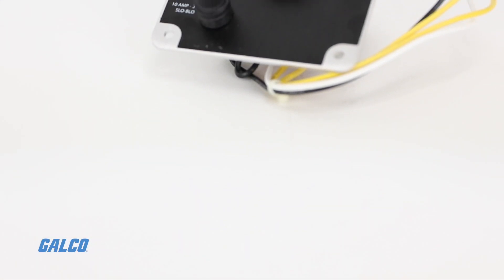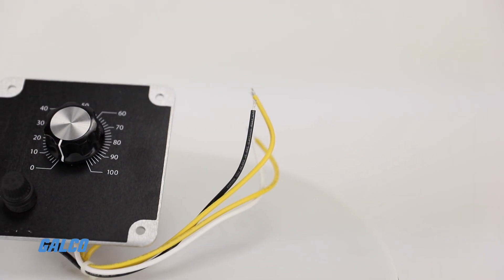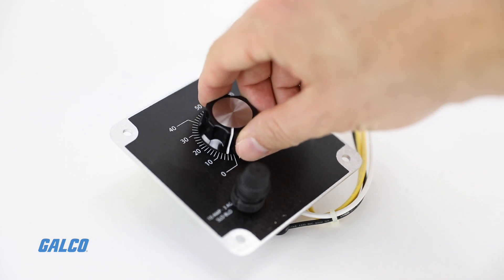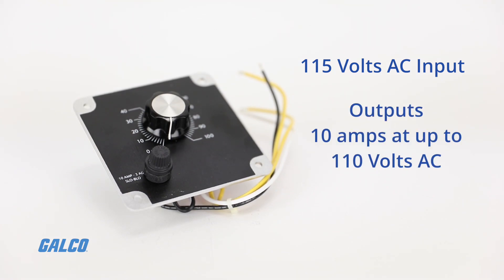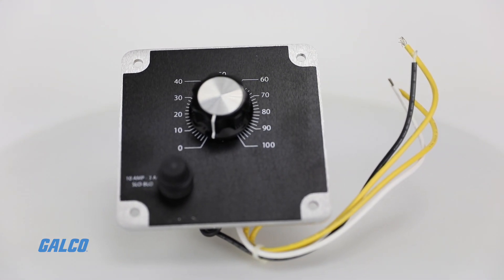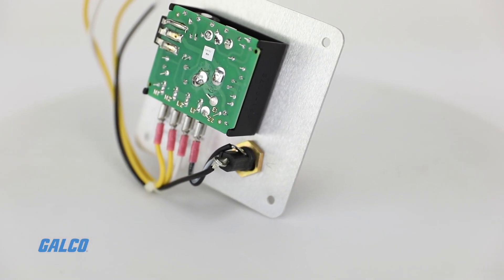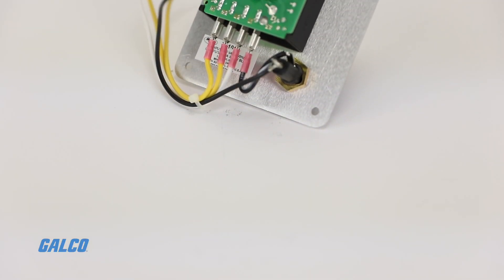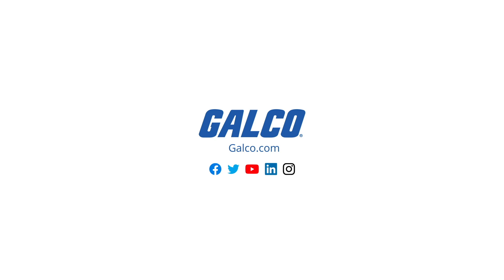Minarik's TA101P Adjustable Speed Drive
The TA101P by Minarik is an SCR chassis adjustable speed drive designed for PMDC brushed motors. This compact drive solution is ideal for light-duty motor control applications.